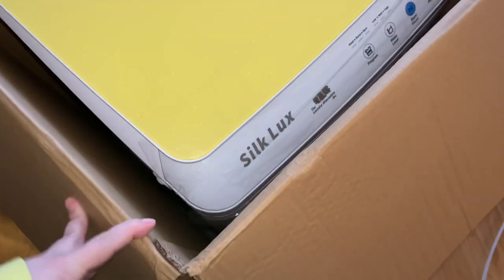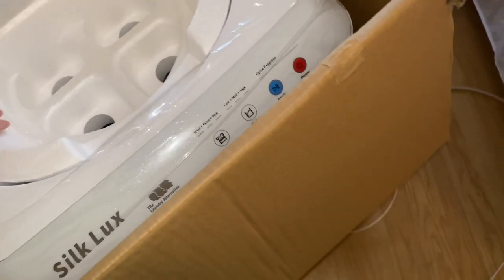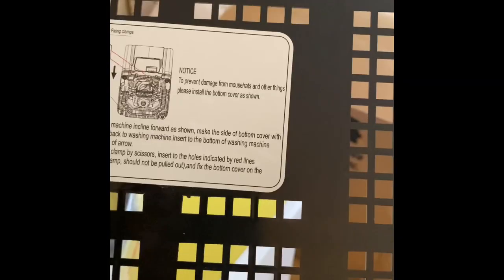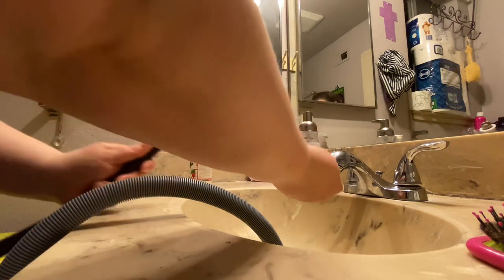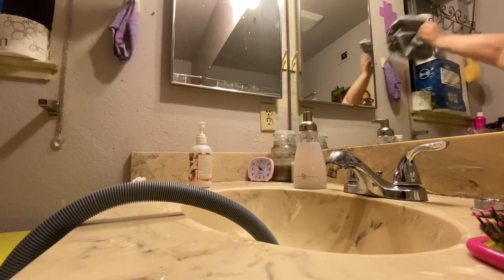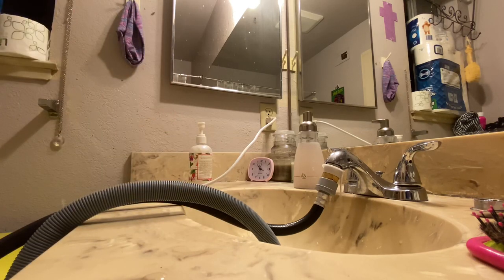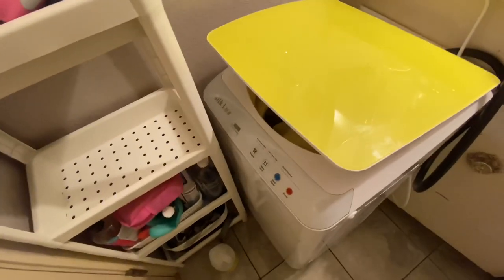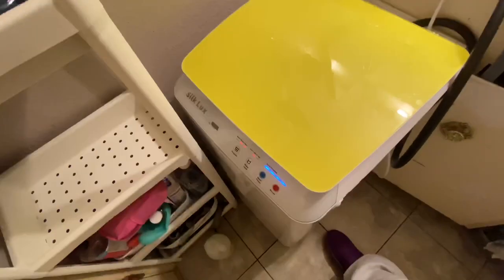It sings and disinfects. Silk Lux Compact washer with UV light from Laundry Alternative